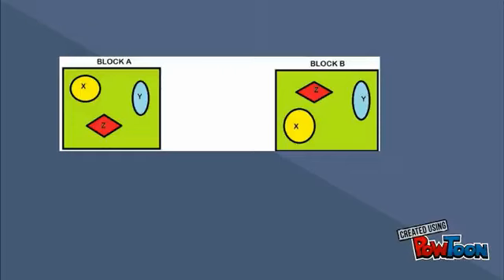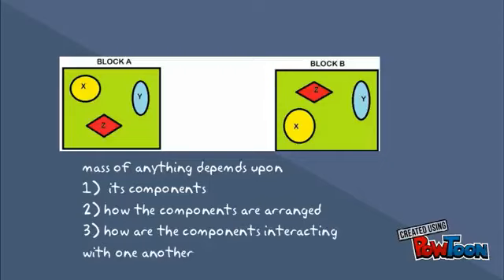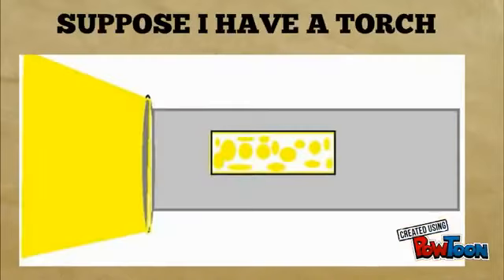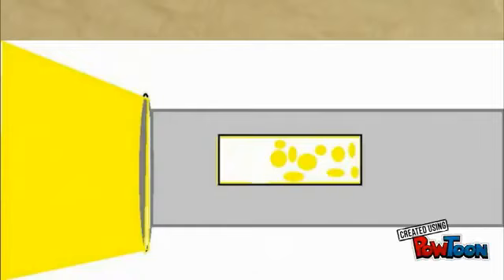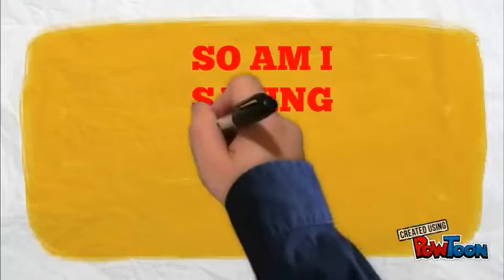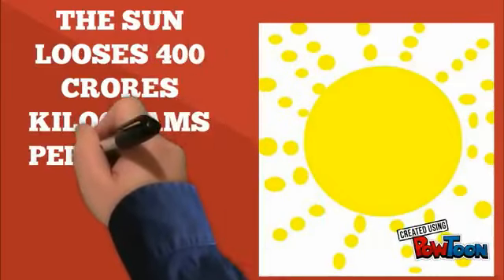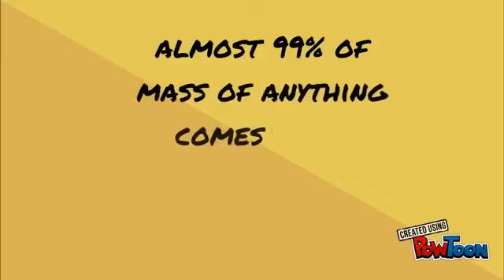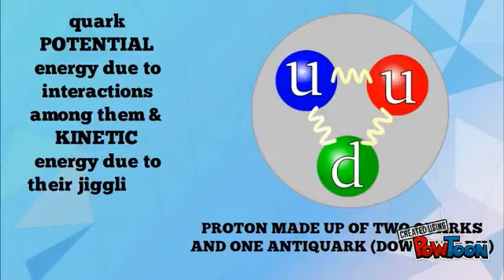Reality of E=mc^2